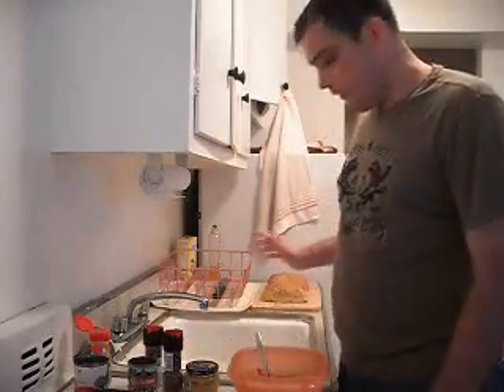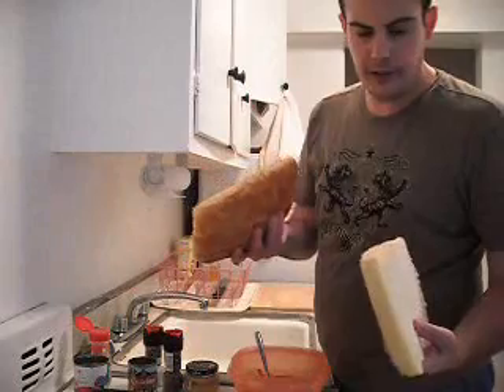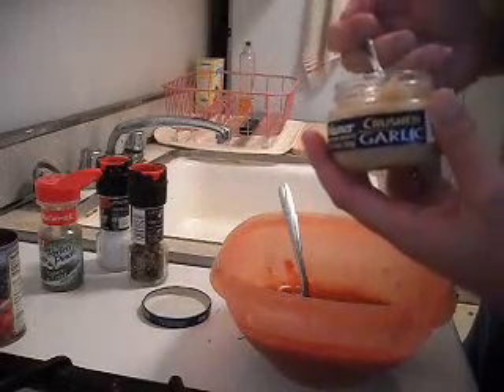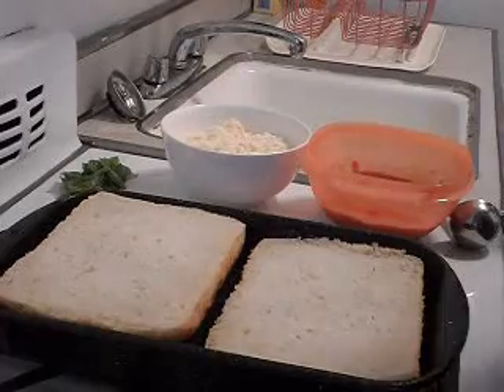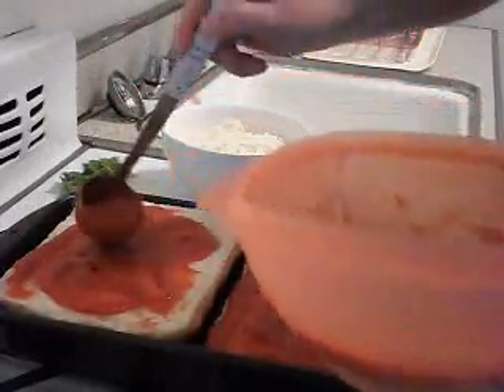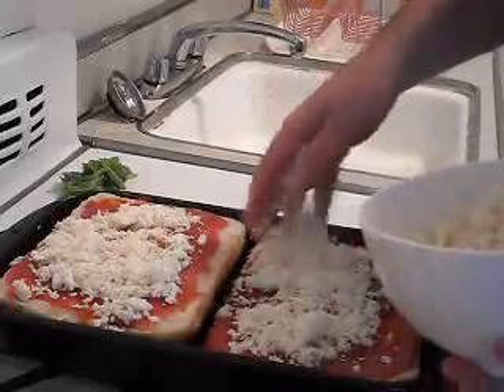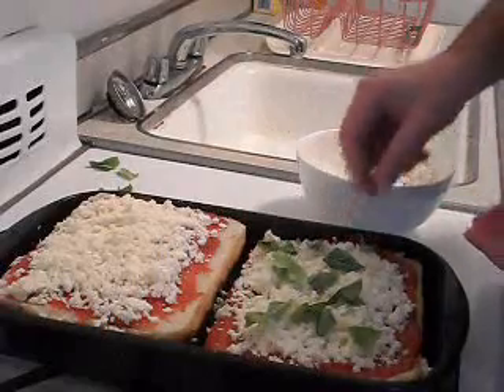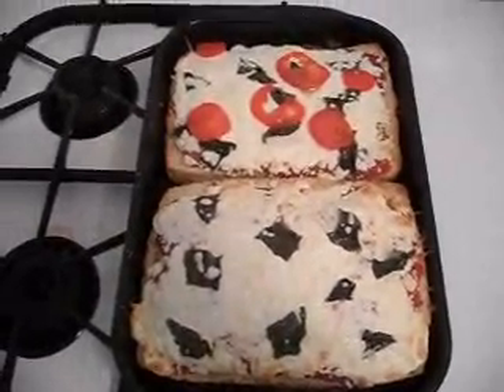Pizza! Pizza!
Pizza